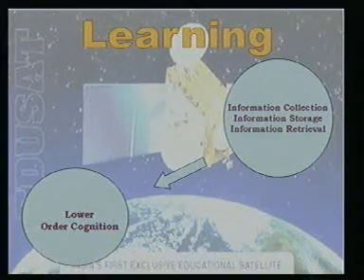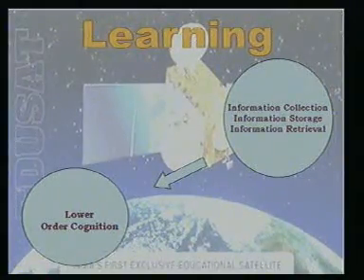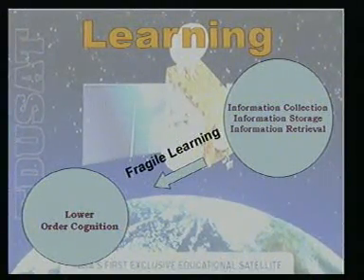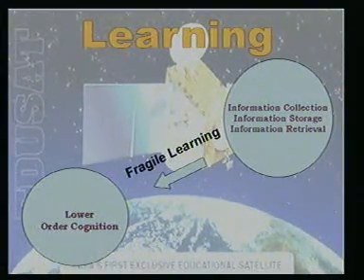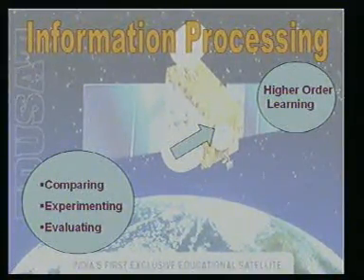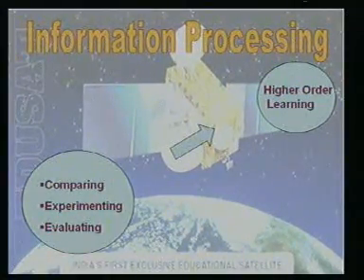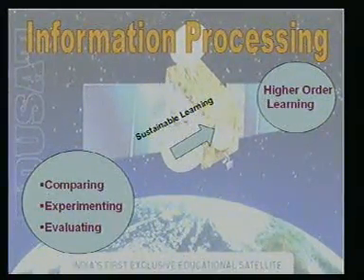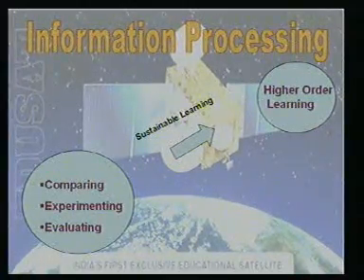Pedagogy of Teleconference Part 1a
Pedagogy of Teleconference